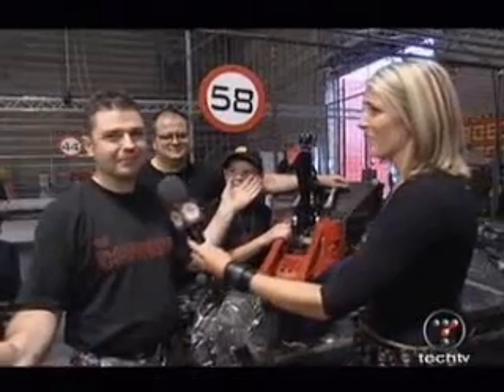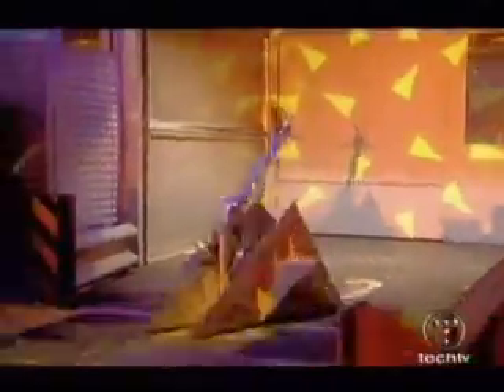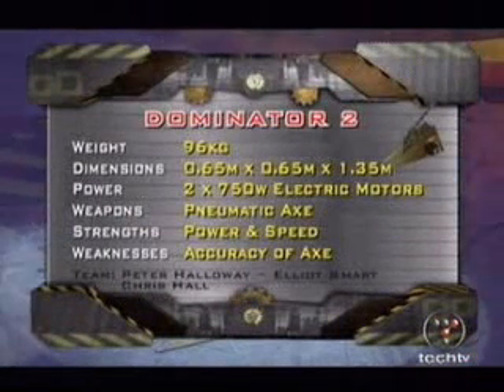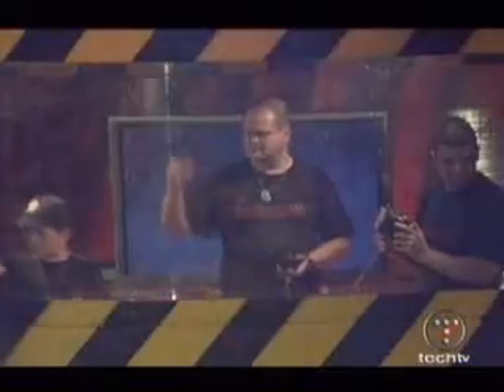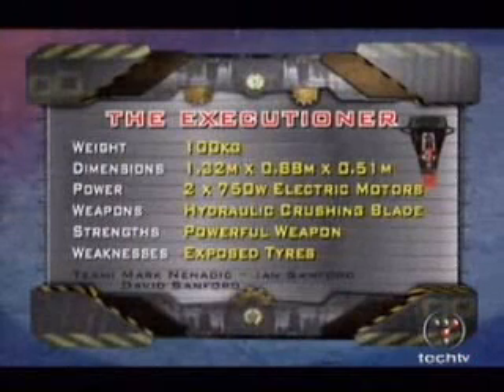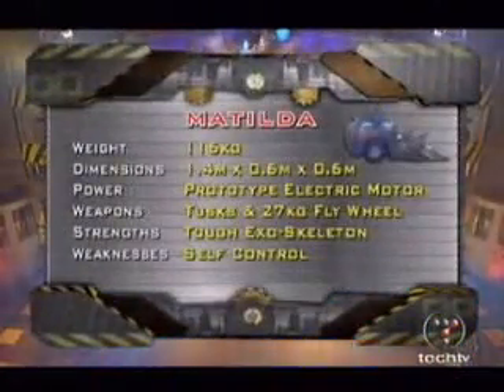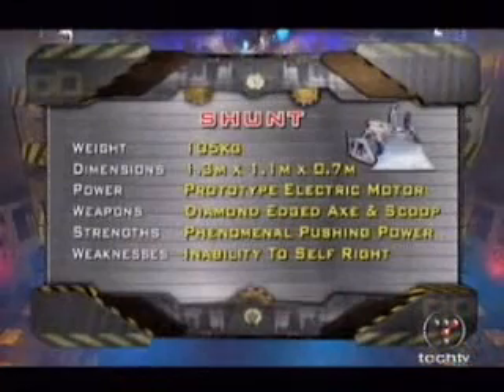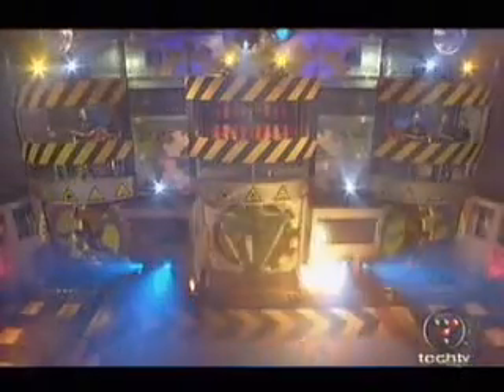Show 11 - Battle 3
Wild Card Warriors - Dominator II v The Executioner